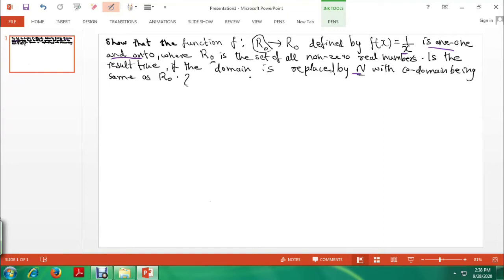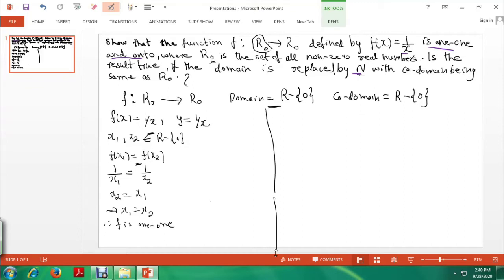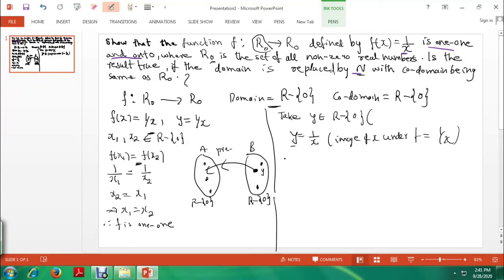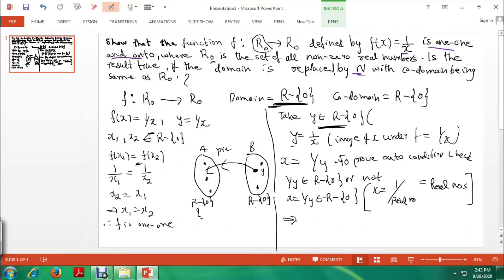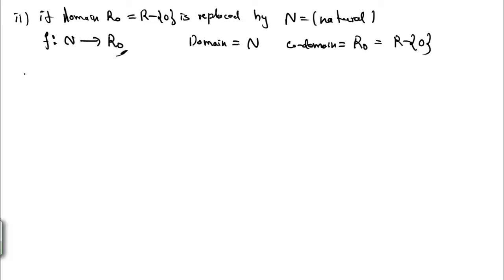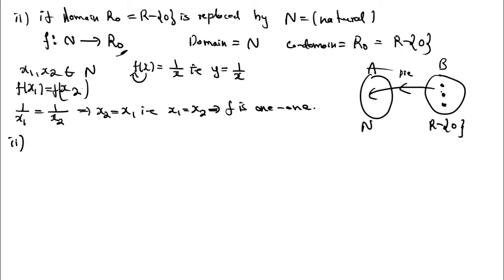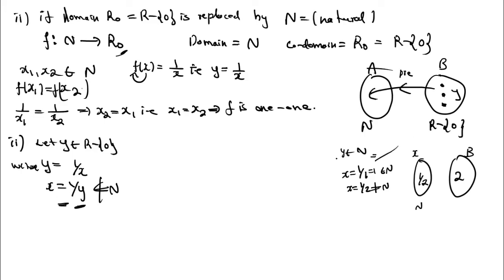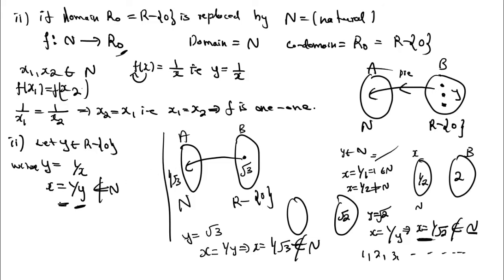28 September 2020